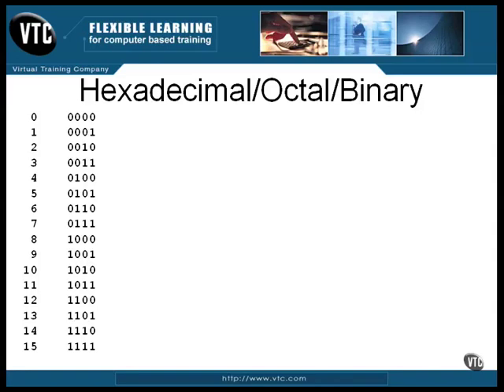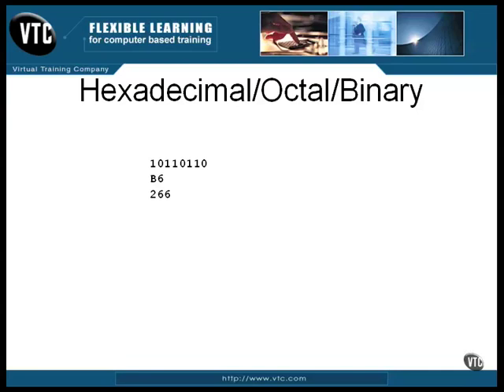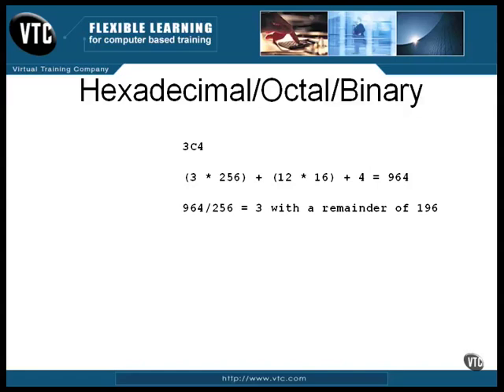Asm Hexadecimal-Octal-Binary part 5